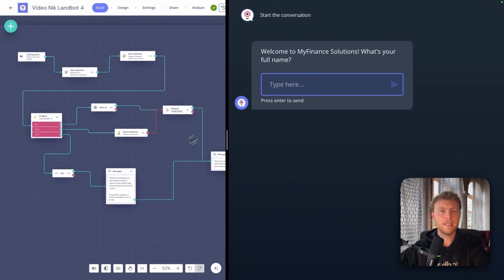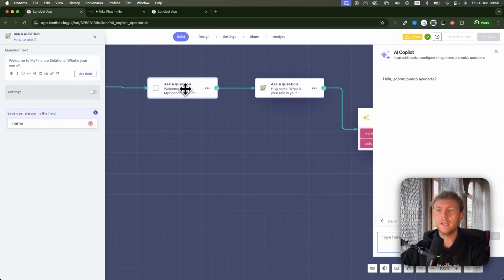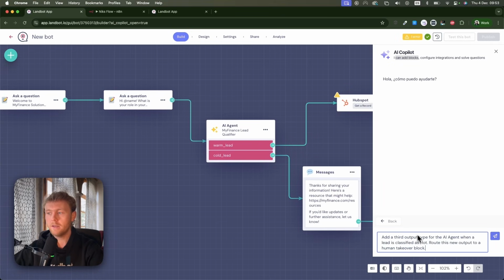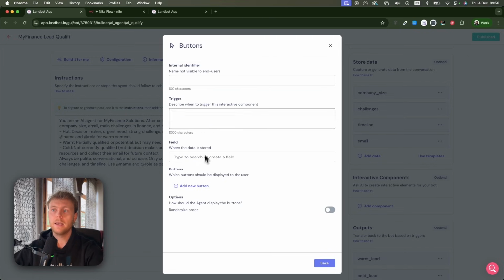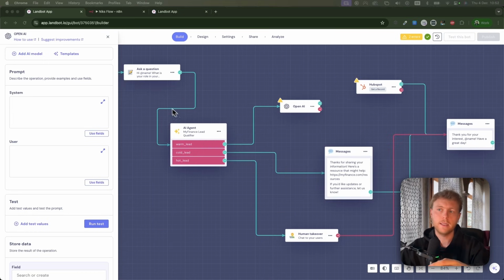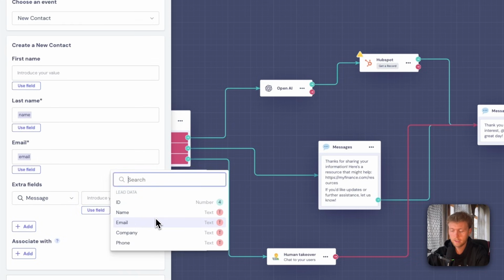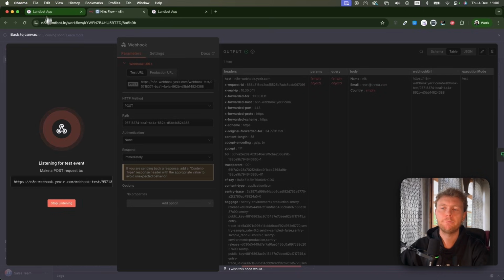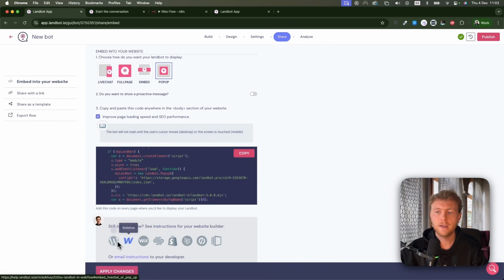Landbot 4 Demo | Product Launch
Landbot 4 is here 🚀, and it’s all about building smarter, faster, and more dynamic AI experiences. In this video, Nik from Landbot unveils the five core innovations that define this new version of the platform.

✨ What’s New in Landbot 4?

🤖 AI Copilot
Build flows faster than ever. Add logic, outputs, and routing in seconds using a chat interface.

🔌 Native n8n Integration
Connect Landbot with thousands of tools and workflows. Send data out, receive data back, and automate anything with n8n.

🧠 OpenAI Integration
Generate smart summaries, lead notes, dynamic responses, and enriched data directly inside your workflows using OpenAI.

💬 Hybrid Chat Experience
Seamlessly combine rule-based automation with AI-driven conversations — all in one fluid, natural experience for users.

🧩 Active Components for AI Agents
Use buttons, structured inputs, and guided interactions inside your AI conversations to boost clarity, accuracy, and conversions.

In this demo, you’ll see how all five features work together to create a fully automated AI lead qualification system.
🔔 This is only the beginning... More features are already on the way.

Chapters:
00:00 Intro
01:21 Prompting you initial agent
02:22 Checking the flow
04:34 AI Copilot
07:01 Interactive Components
08:20 Text input always visible
09:07 OpenAI integration
12:02 n8n integration
15:22 Publish and share your agent
16:21 Outro